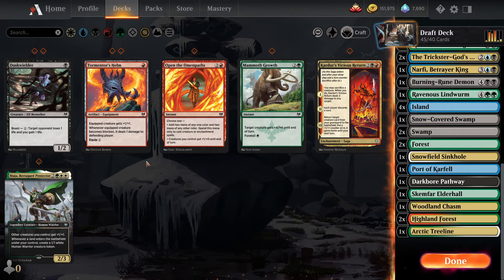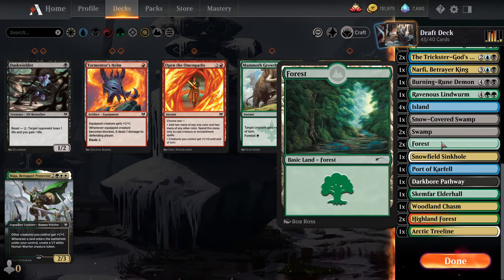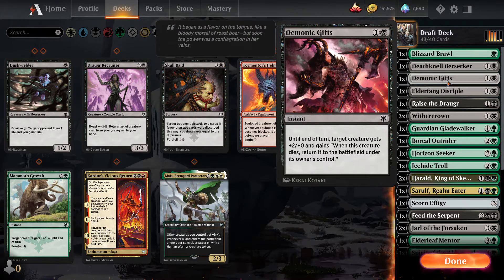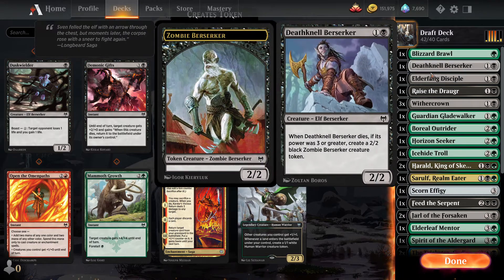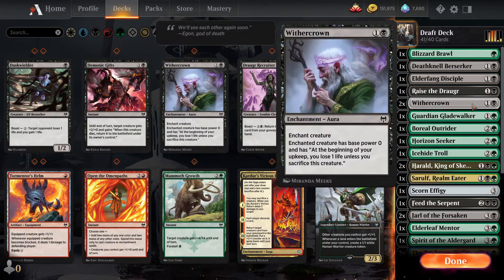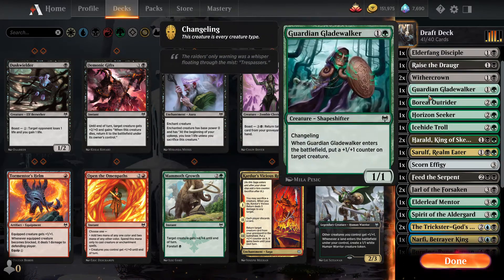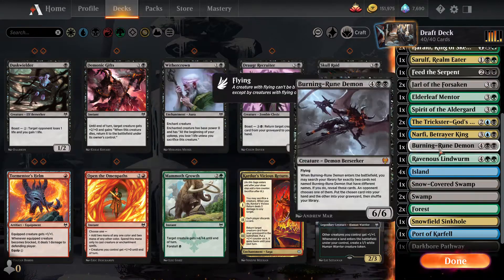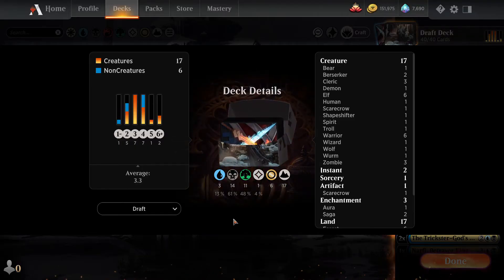Premier Draft Kaldheim: 7:2 Sultai Snow - Building a Deck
In this Premier Draft Kaldheim, I started with some Dimir cards, followed by Green ones. In this video, I build my Sultai Snow deck - it's Black Green, splashing these Dimir cards. Drafting, building a deck, and all the games are gathered on this playlist for your viewing pleasure